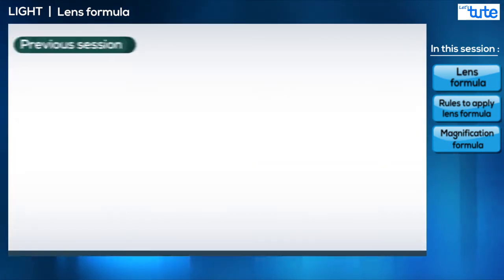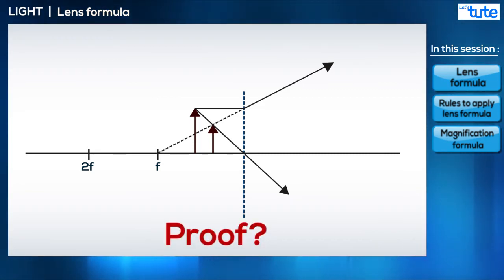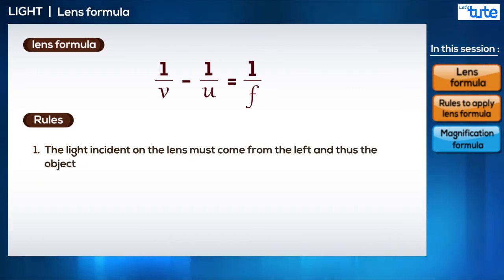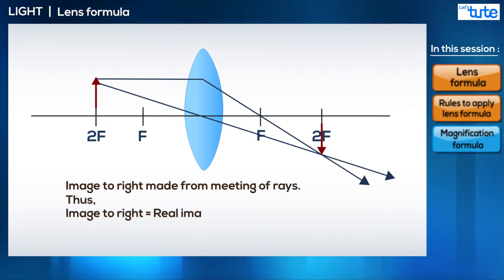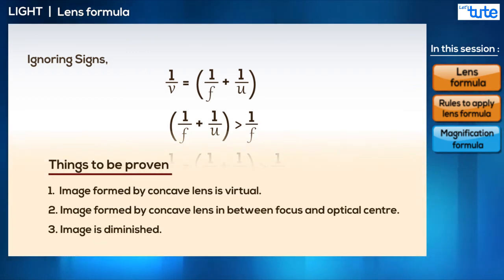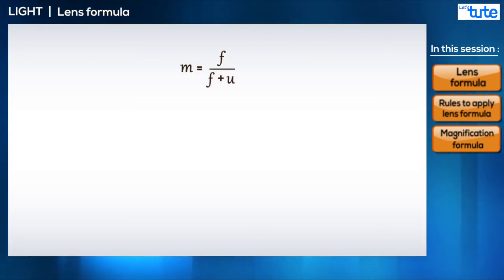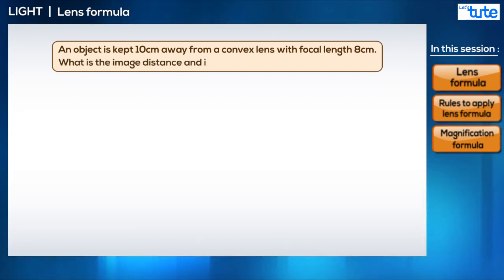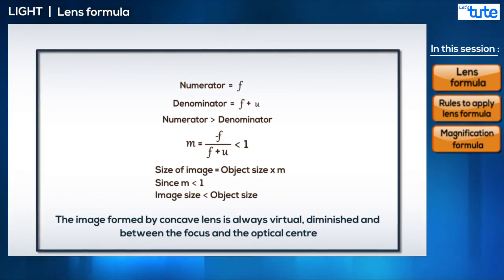Lens Formula and Magnification | Light Chapter | Class 10 Physics | Letstute CBSE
Hello friends,
Checkout this video on "Lenses: Formula and Magnification" for Class 10 by Letstute CBSE.

0:00 Introduction
2:22 Lens Formula
2:51 Rules to apply lens formula
5:50 Magnification formula

In this session, we are going to learn about lens formula, rules to follow lens formula, and magnification formula. This formula gives the relationship between object-distance (u), image distance (v), and the focal length (f ). Now there are few rules to follow if you want to apply the lens formula also we need to keep in mind about the signs if we want to reach the correct answer. Now the next formula is the magnification formula.

The magnification produced by a lens is defined as the ratio of the height of the image and the height of the object. Also, we are going to solve one numerical based on these formulas.